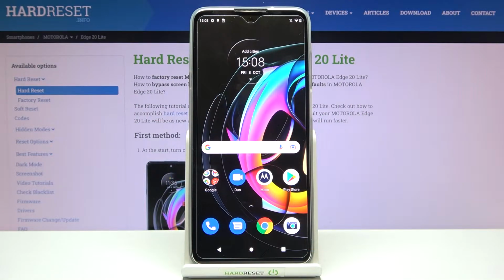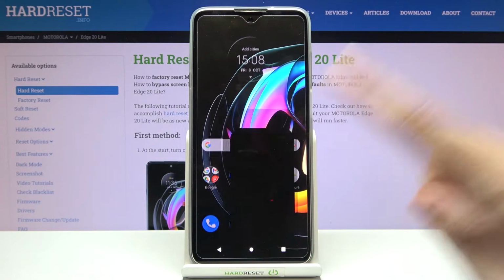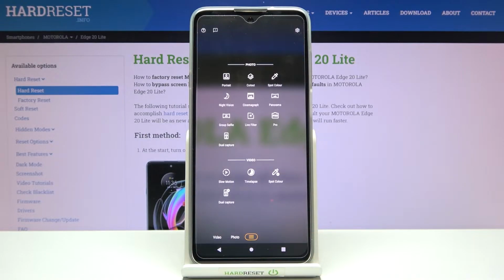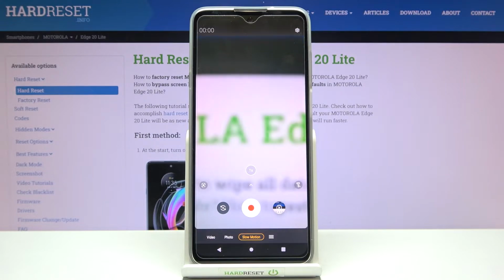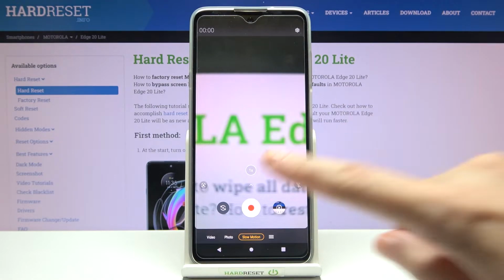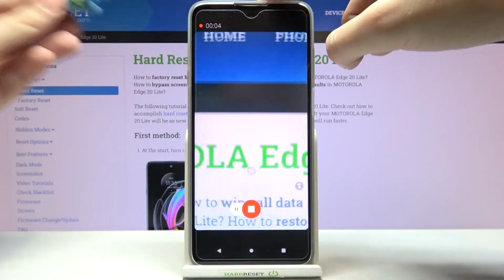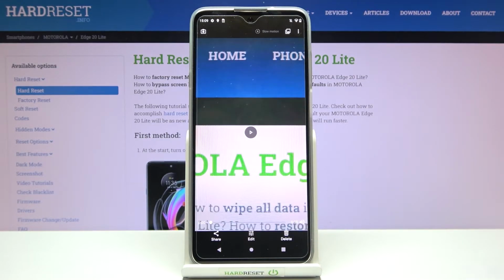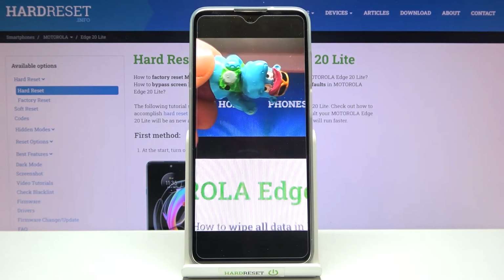How to Record Slow Motion on Motorola Edge 20 Lite – Shoot Slow Mo Videos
Hi there! If the camera is a very important feature of Motorola Edge 20 Lite for you, then don’t forget about the existence of other cool modes. In this video, we will talk about the special ability of the camera called – Slow Motion. So, open our video tutorial and learn how to record videos in Slow Motion Mode on Motorola Edge 20 Lite in just a few minutes with our Expert help. To find more information visit our HardReset.info YT channel and discover many useful tutorials for Motorola Edge 20 Lite.

How to Shoot Slow Motion Videos on Motorola Edge 20 Lite?
How to Use Slow Motion Effect on Motorola Edge 20 Lite?
How to Make Slow-Mo Recordings on Motorola Edge 20 Lite?